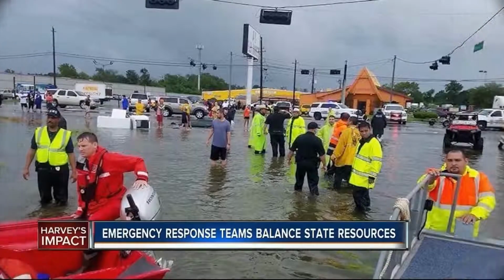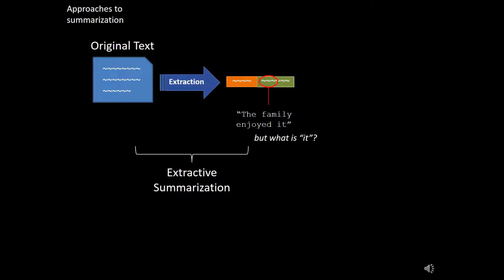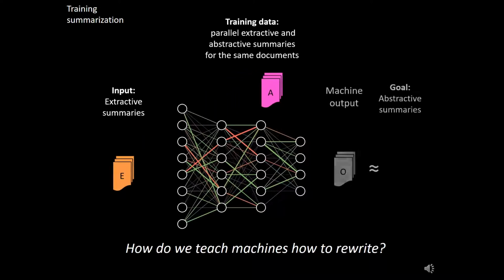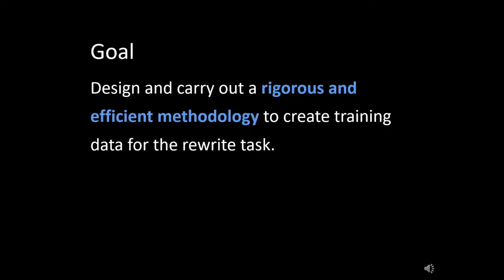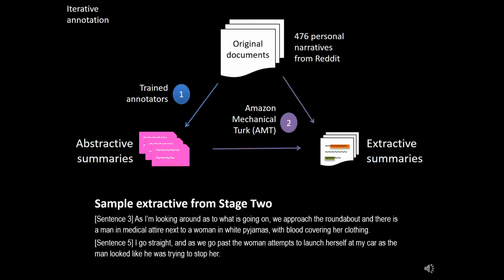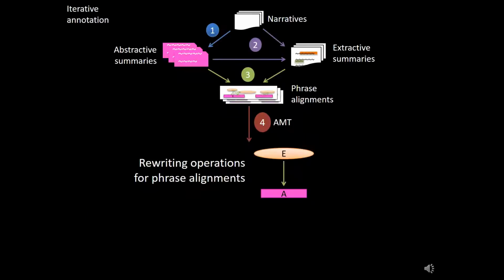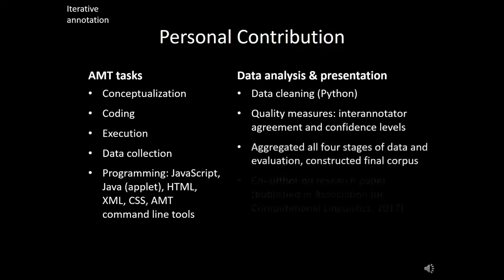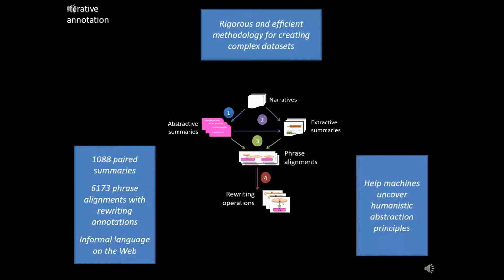NCWIT 2018 Collegiate Award Presentation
Presentation for NCWIT Collegiate Award Final Round 2018.